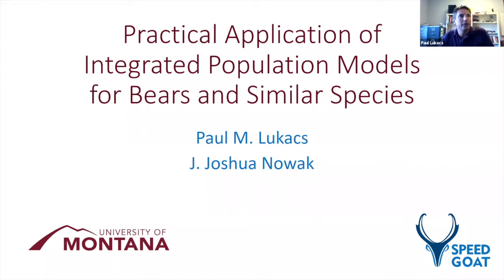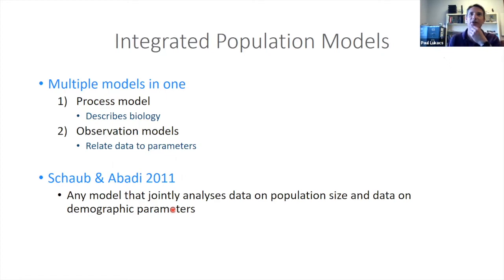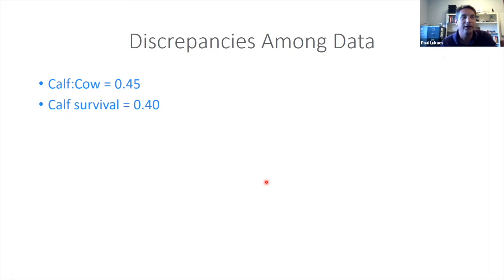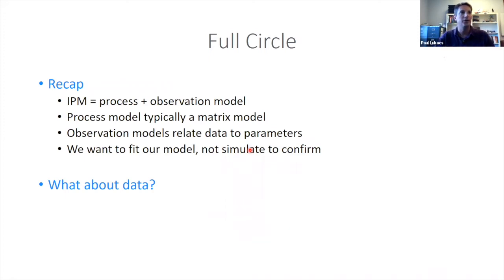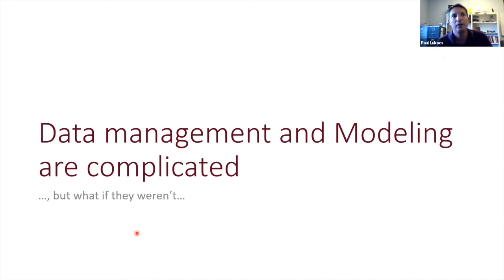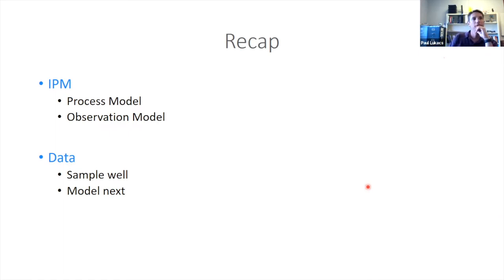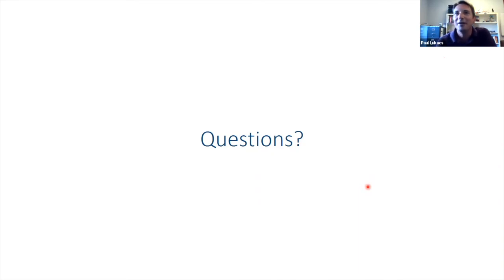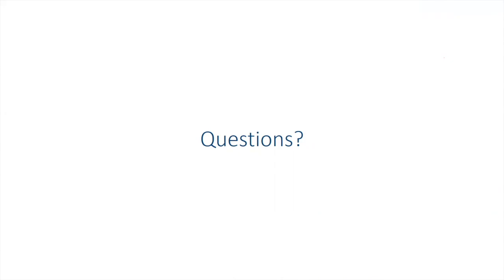IBA 27th International Bear Conference - Integrated Population Modeling (workshop session)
Session: Workshop Integrated Population Monitoring

This workshop was presented by Dr. Paul Lukacs and Dr. Josh Nowak as part of the 27th International Conference on Bear Research and Management. The workshop provides an introduction to Integrated Population Models, a valuable tool for monitoring wildlife populations and science-based wildlife management.

Time index below
00:15 Introduction from Conference Host, Lori Roberts
00:34 Paul Lukacs and Josh Nowak Presentation
59:16 Moderated Questions, Answers, and Discussion

IBA has supported global bear conservation through research since 1968. Please consider joining IBA or becoming a donor

You can also read more about IBA and the conference session summaries in the fall issue of International Bear News (Page 46)